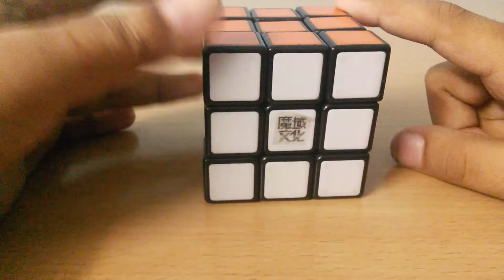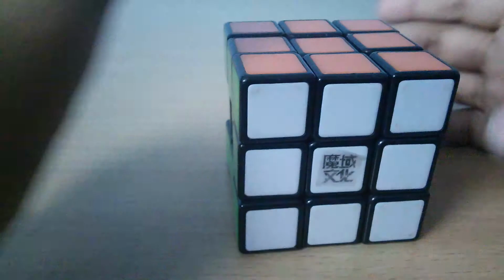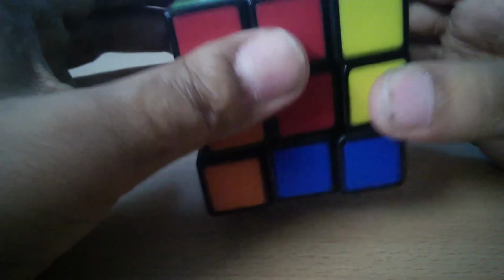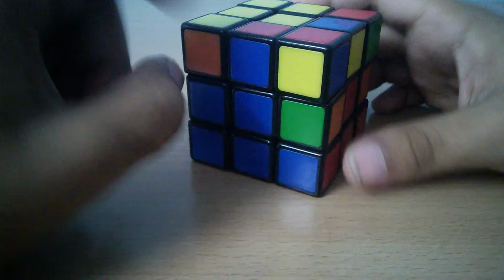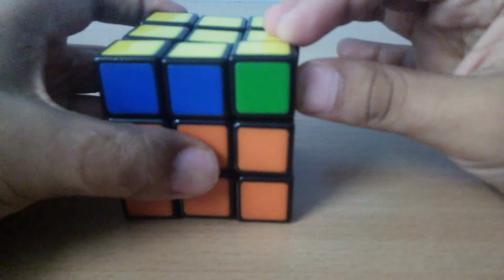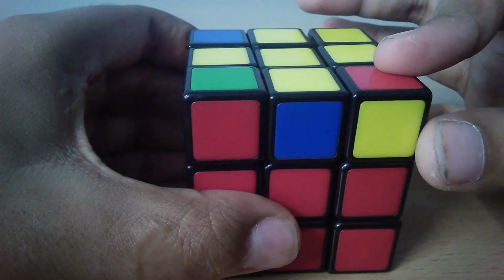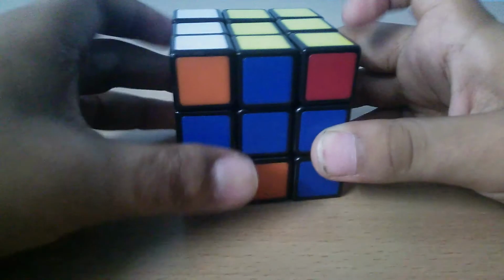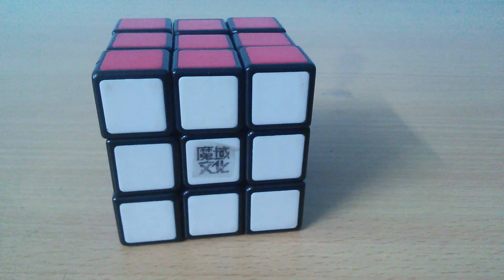How to solve a Rubik's cube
Plss like and sub's